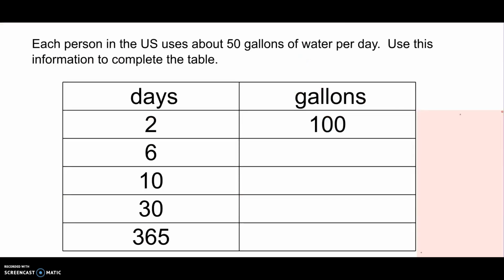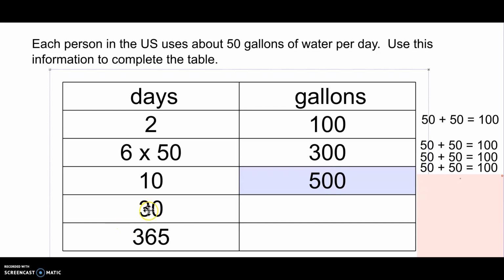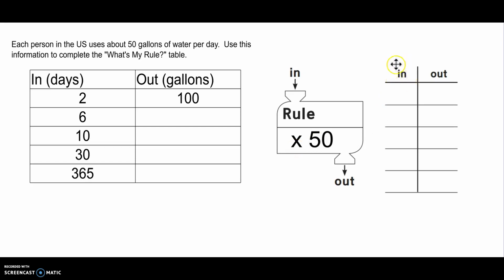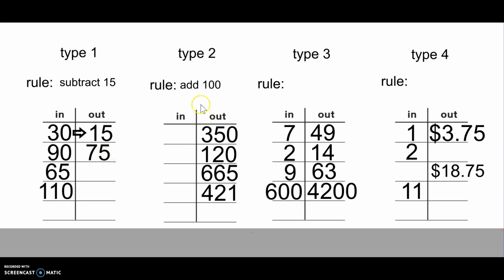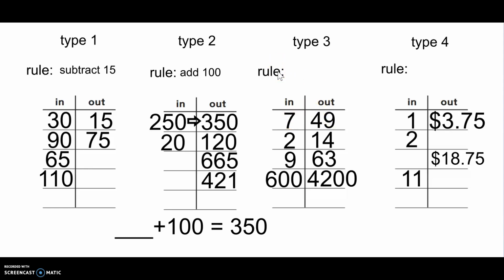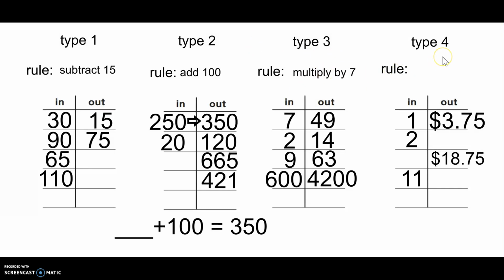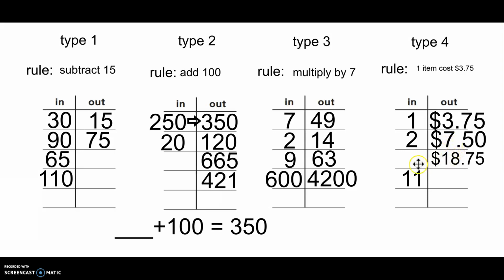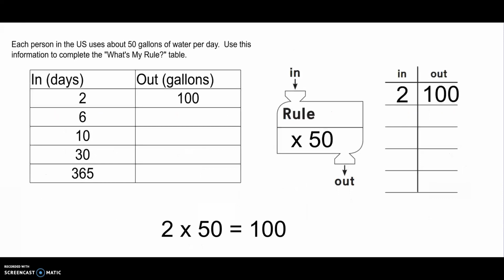Lesson 2.13 Patterns